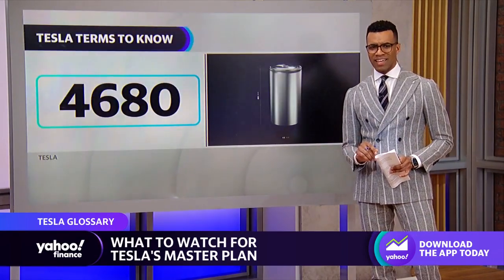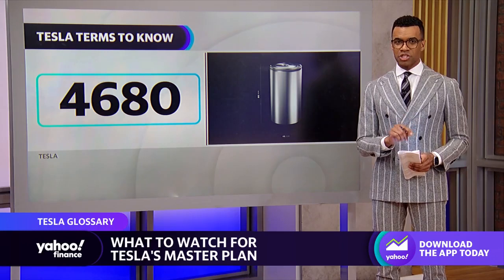Tesla Investor Day: Master Plan 3 to be unveiled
Yahoo Finance Live’s Brad Smith discusses the expectations for Tesla’s Investor Day and breaks down key terms from the EV maker, including Dojo, FSD, and Optimus.